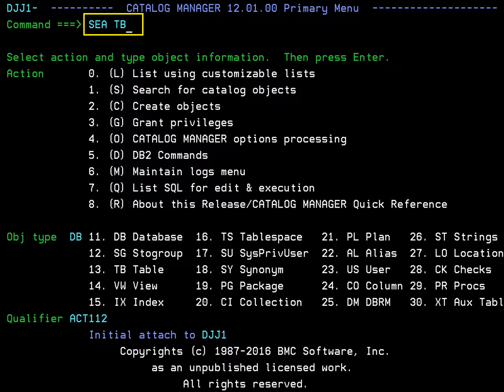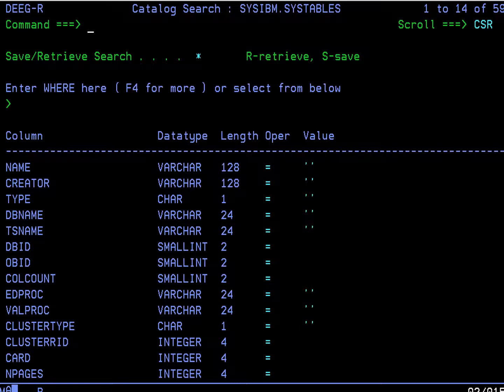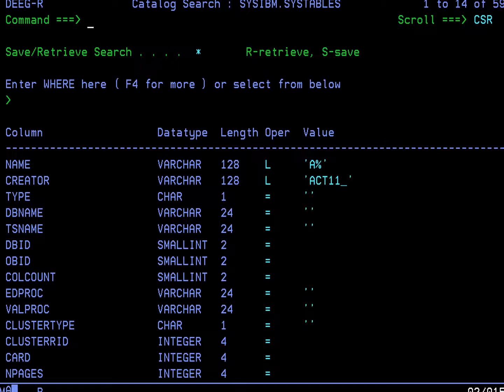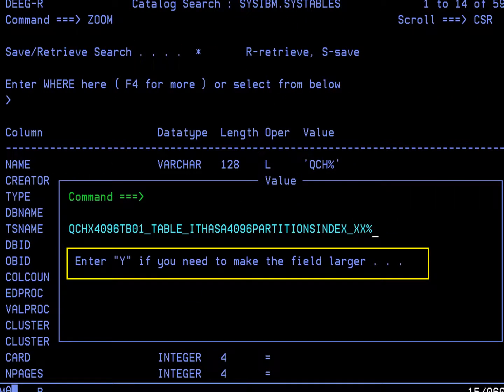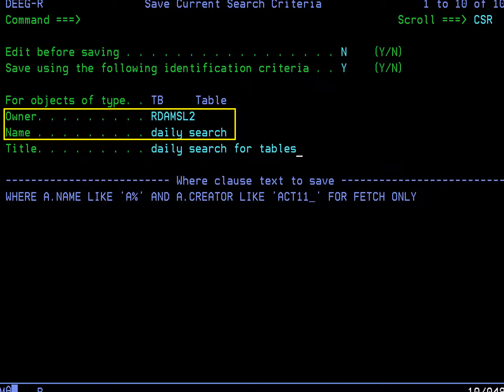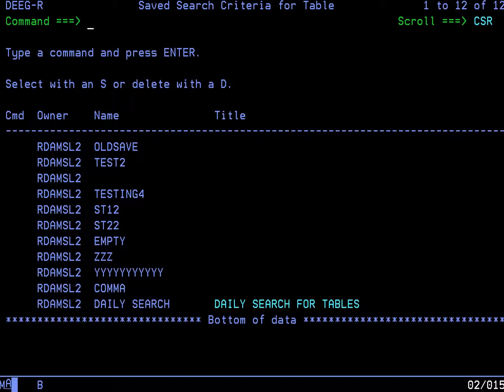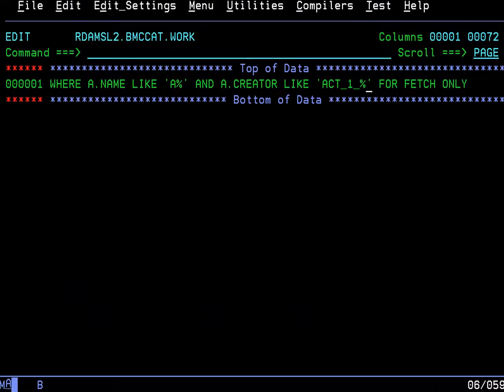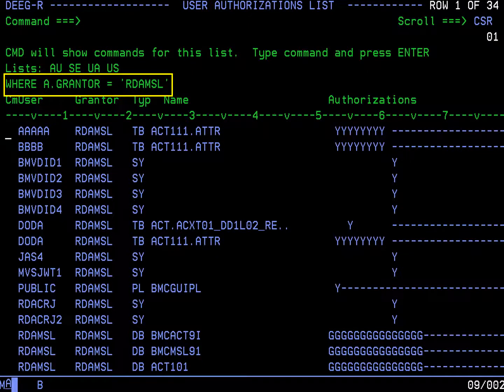CATALOG MANAGER for DB2 - Searching the Db2 Catalog